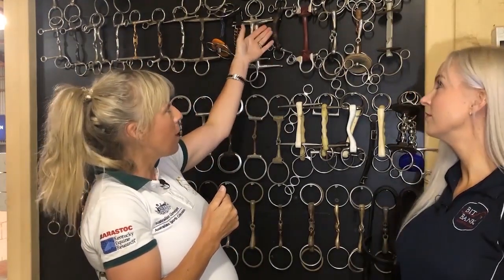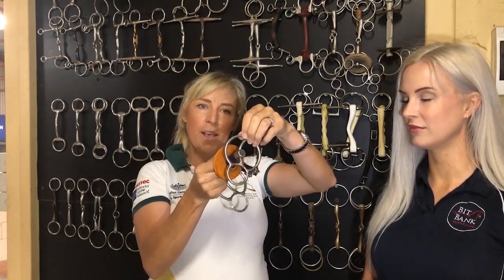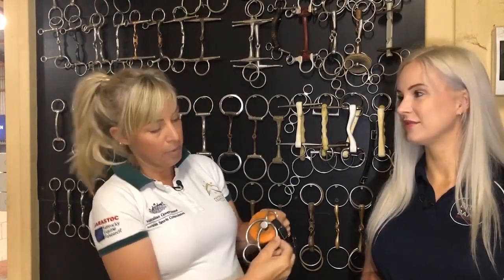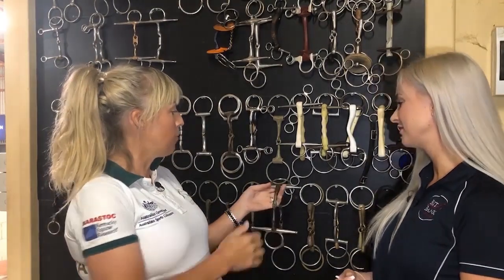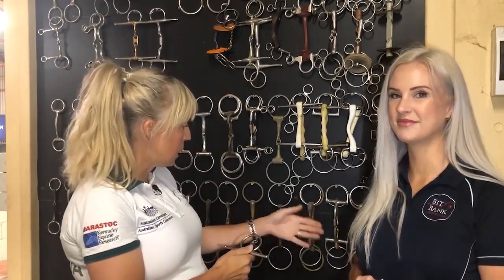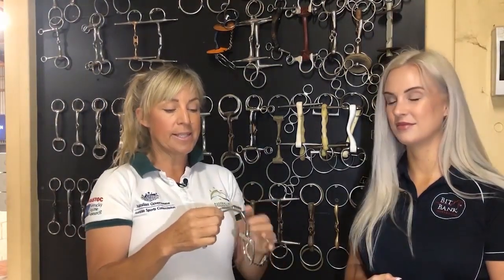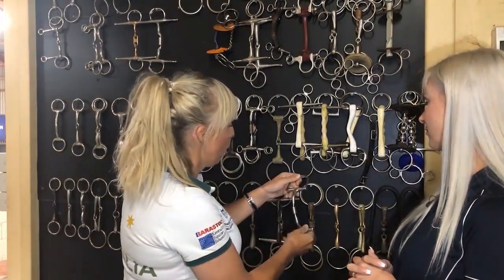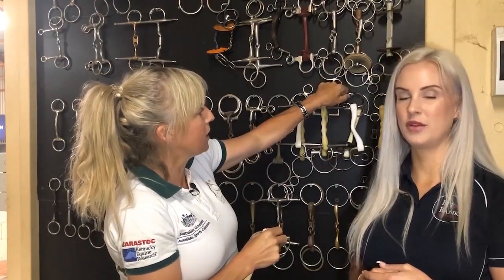Bit Banter with Megan Jones - Cross Country Pt.1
Sit and chat with us about all things Cross Country with Olympic Silver Medallist, Megan Jones! We couldn't stop talking so this one has 2 parts, don't miss part number 2!